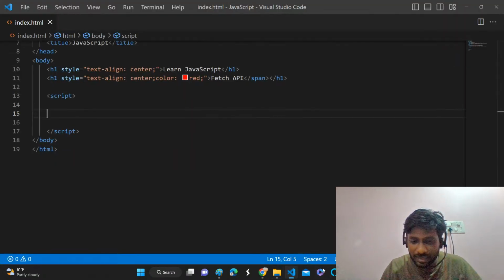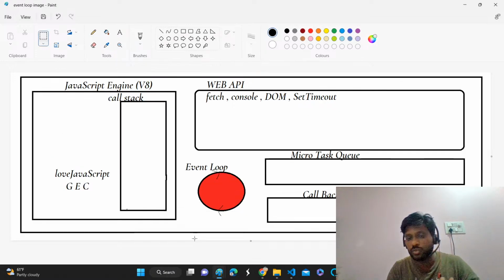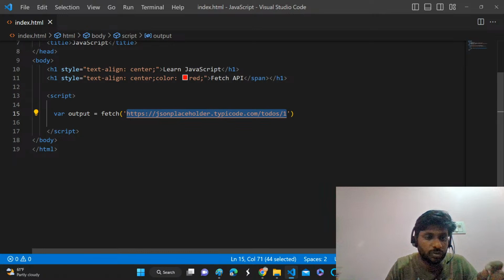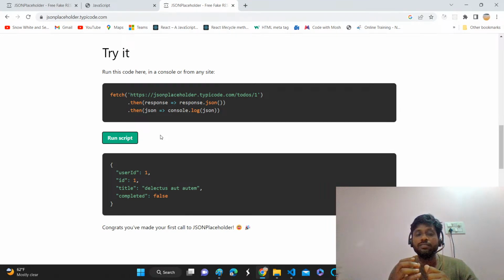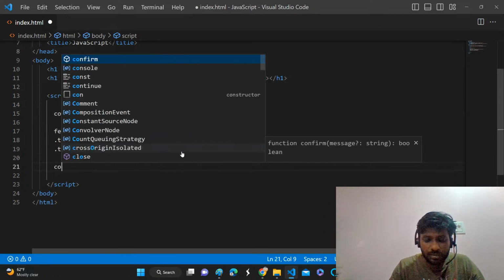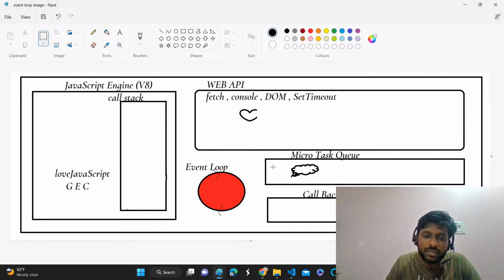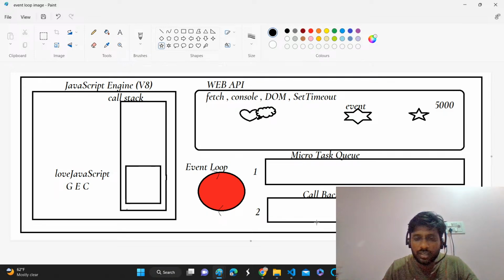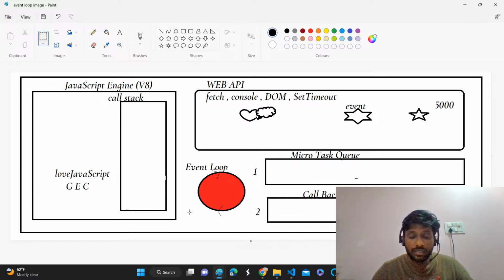Fetch API (Introduction ) & Event Loop in JavaScript